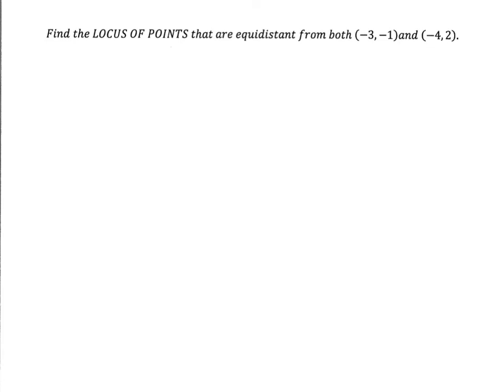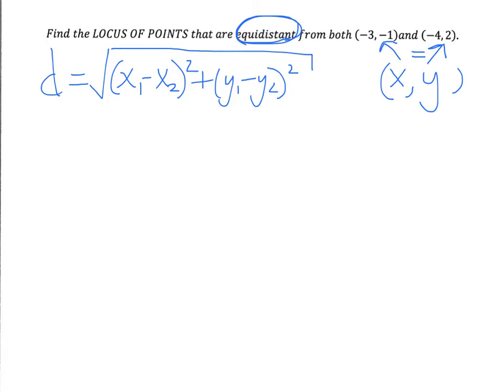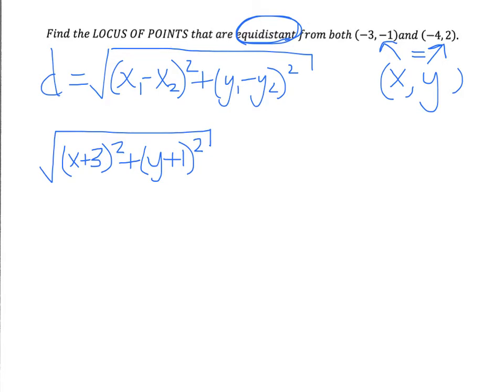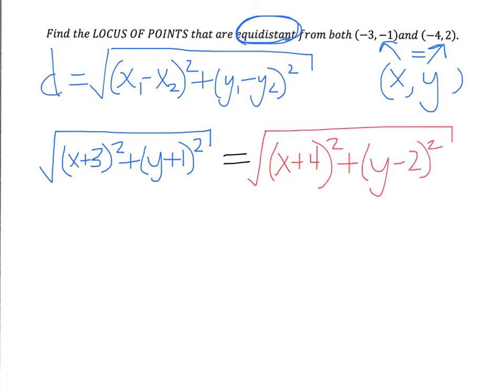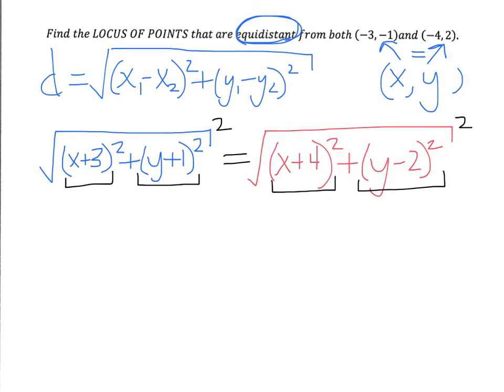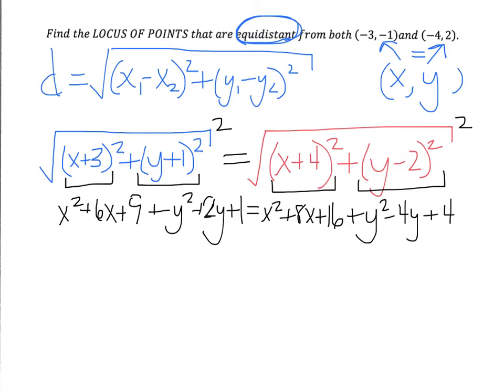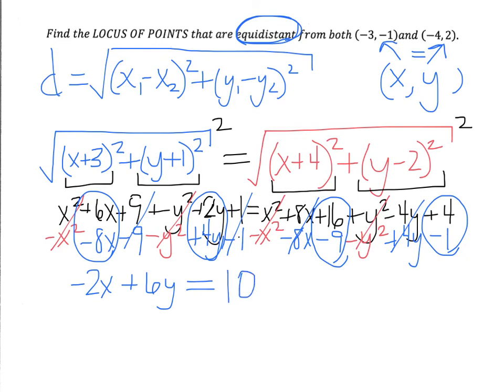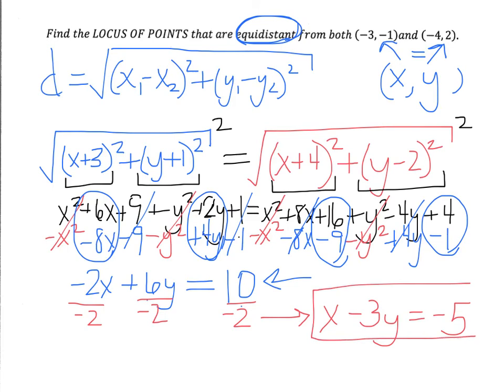equidistant locus of points